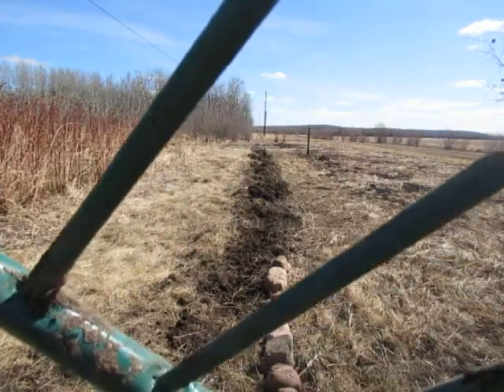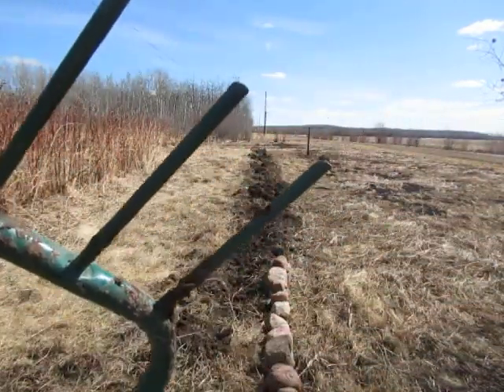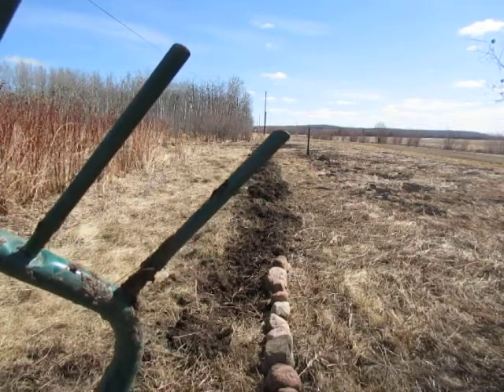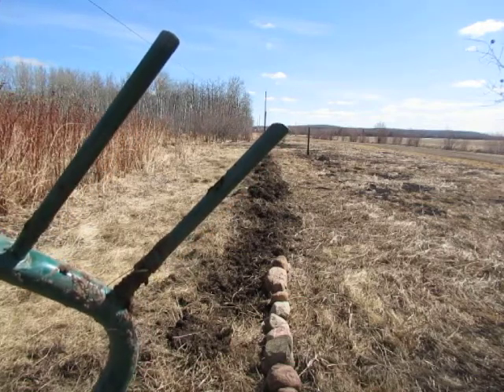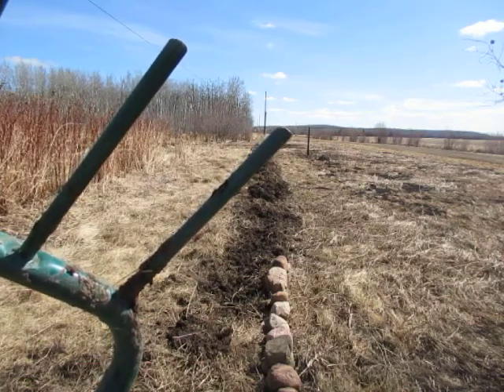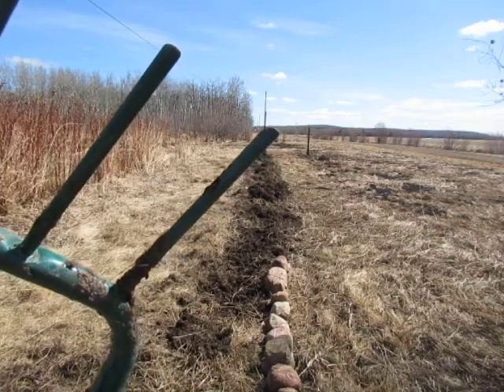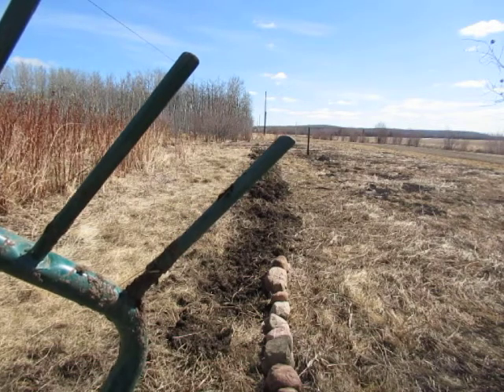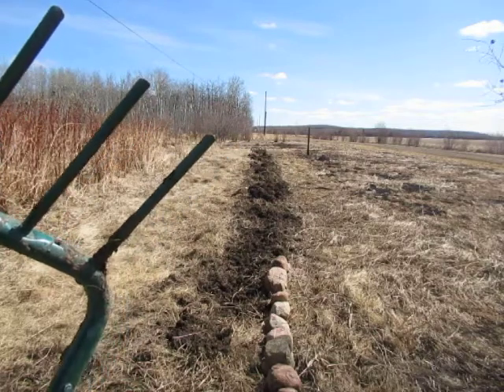Broadfork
In farming and gardening, the broadfork, also called a U-fork, is a tool used to manually break up densely packed soil, including hardpan, to improve aeration and drainage. Broadforks are used as part of a no-till in seedbed preparation process because they preserve the soil structure and avoid the resurfacing of weed seeds.

Beekeeping in the North.

Agrarian lifestyle IN THE NORTH FOR THE NORTH
We are in growing zone 2b

Therefore, we have different challenges. It gets cold here. I mean really cold and stays cold for a long-time winter is basically 7 months long. Our growing season is short. And, we must heat our house, or we will die!

Everything, we do we have to think “how is winter going to affect this”?
Support us and our efforts as we bring you along and show you how we live an agrarian lifestyle in the NORTH.

Use what you have, do what you can!

Gifford’s Honey Farm
Cecil Lake, B.C. Canada
V0C 1G0